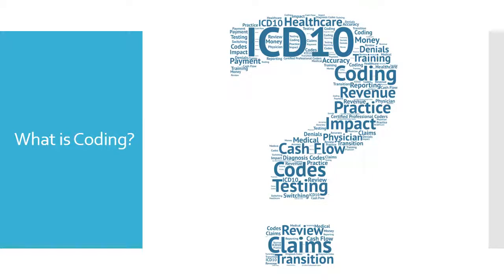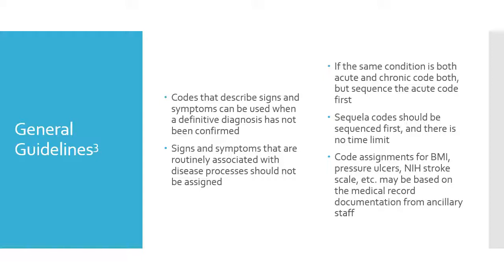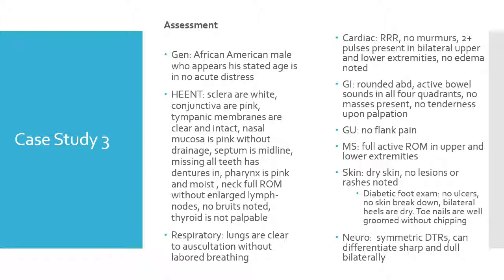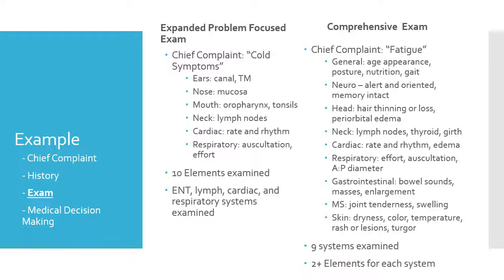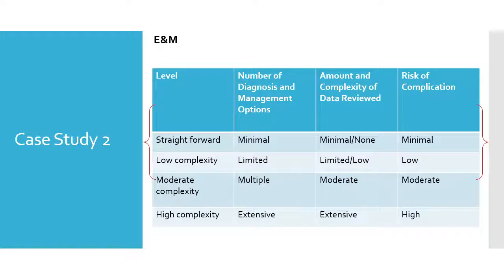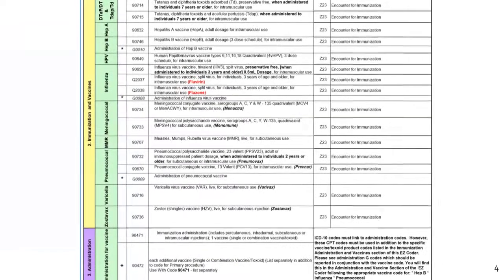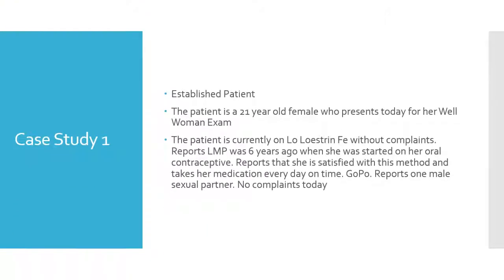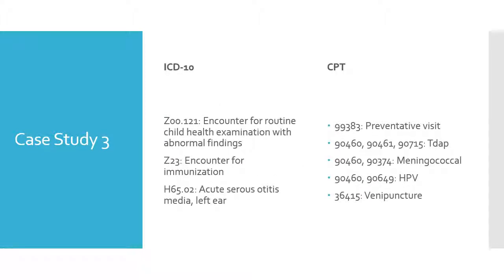Medical Coding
This was a course designed for the University of Tennessee at Chattanooga for Family Nurse Practitioner Students.